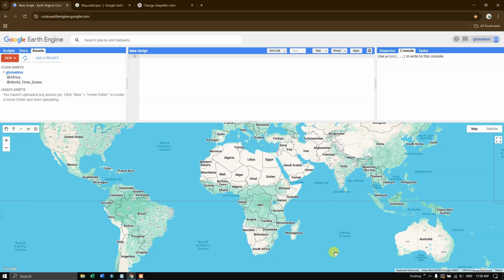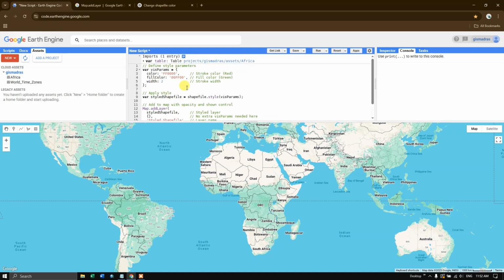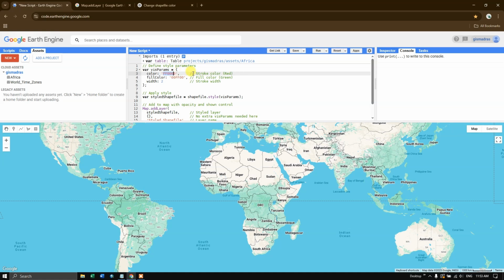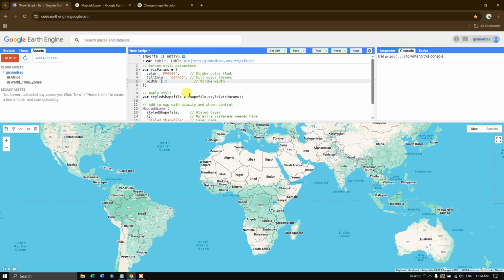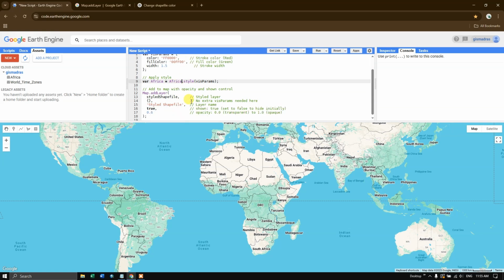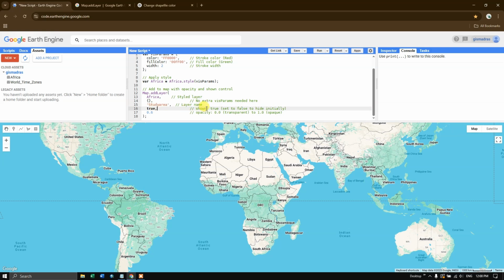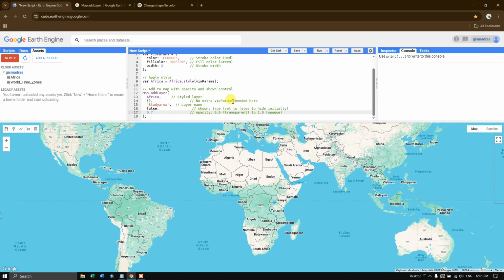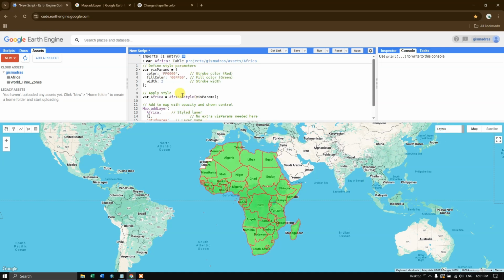Setting-up shapefiles Color, Line thickness & Opacity in Google Earth Engine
In this video, learn how to customize the appearance of shapefiles  in Google Earth Engine by setting: 1.Stroke (border) color & thickness, 2.Fill color, 3. Layer opacity.
Codes:
// Define style parameters
var visParams = {
  color: 'FF0000',     // Stroke color (Red)
  fillColor: '00FF00', // Fill color (Green)
  width: 2             // Stroke width

// Apply style
var styledShapefile = shapefile.style(visParams);

// Add to map with opacity and shown control
Map.addLayer(
  styledShapefile,     // Styled layer
  {},                  // No extra visParams needed here
  'Styled Shapefile',  // Layer name
  true,                // shown: true (set to false to hide initially)
  0.6                  // opacity: 0.0 (transparent) to 1.0 (opaque)